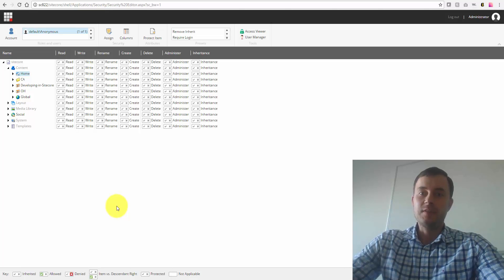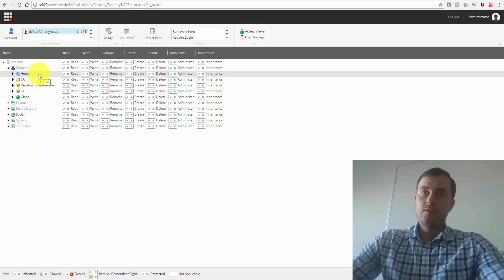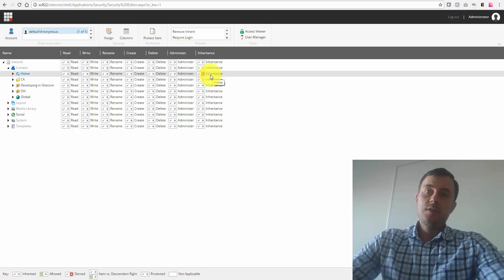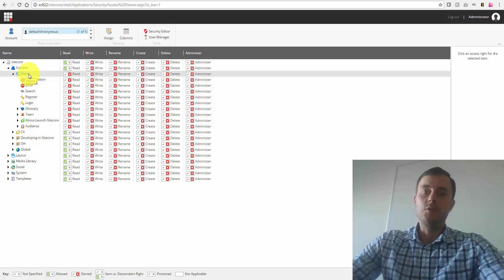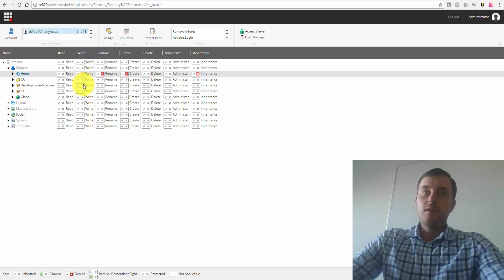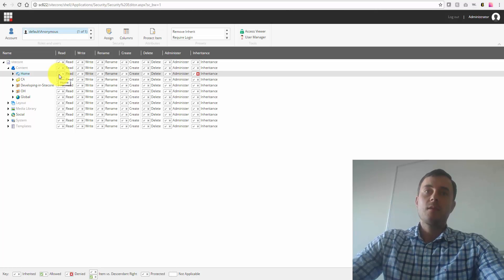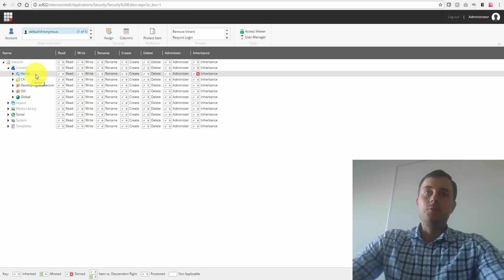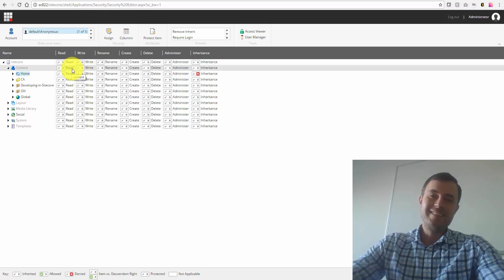Friday Sitecore Best Practice: Properly Denying Access to Sitecore Content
In this video we take a look at a couple of ways of denying rights to content in Sitecore: explicit and inheritance denials. Although the inheritance denial is generally recommended, there is time and place for both. Watch this video to understand the difference and recommended applications.